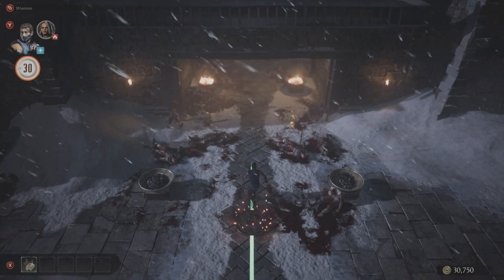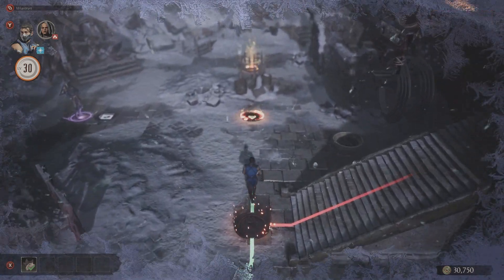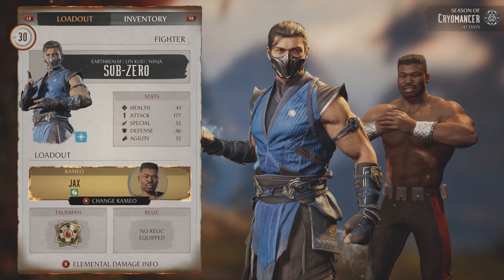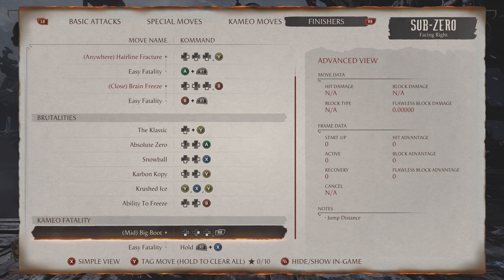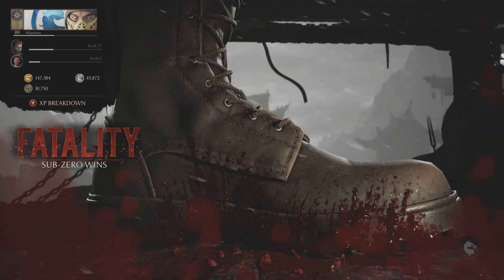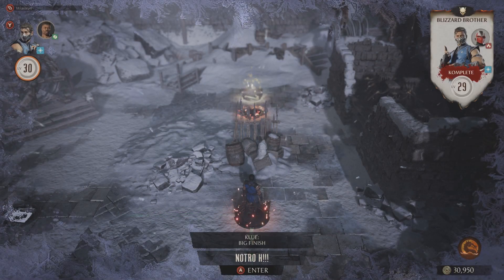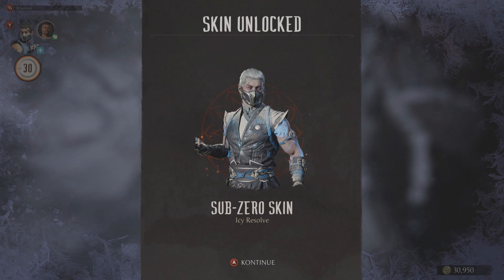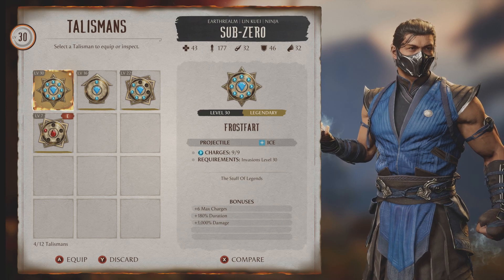MK1 Invasions - How to solve klue Big Finish at the location Notro H!!!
Mortal Kombat 1 Invasions - How to solve clue Big Finish at the location Notro H!!! in the Rampart mesa. MK1 Invasions guide - Season 3.